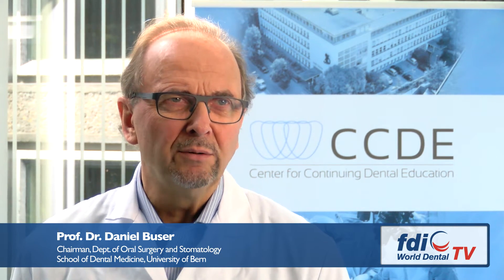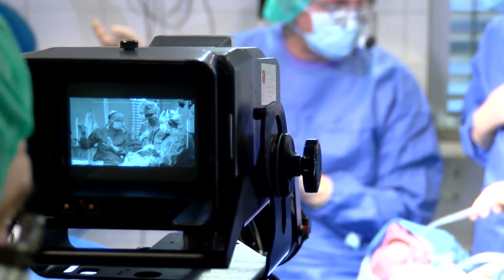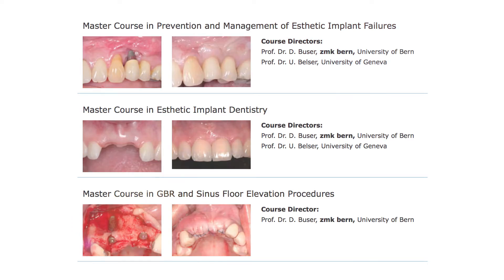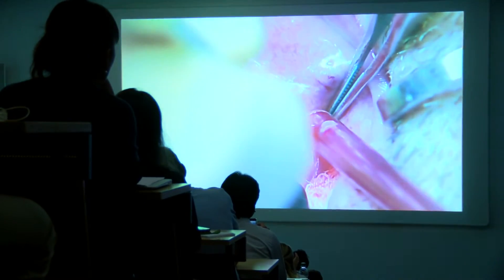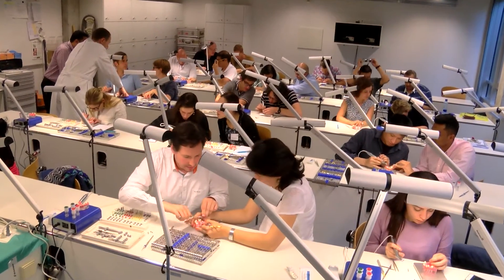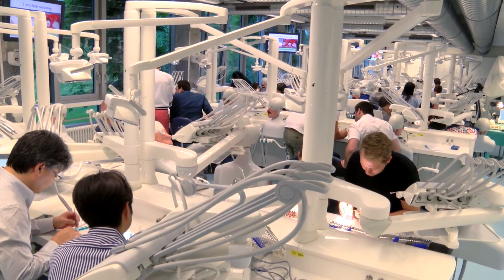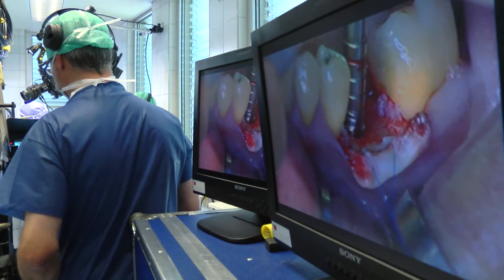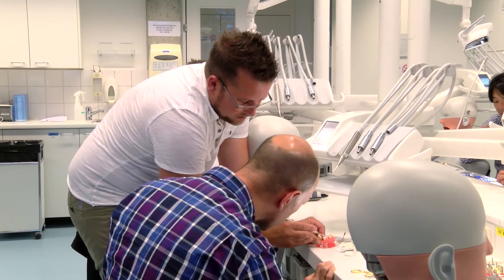Center for Continuing Dental Education CCDE, University of Bern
The University of Bern is well known International Competence Centre in Implant and Periodontal Surgery. The CCDE offers CE courses in English language in the field of Implant Dentistry and Periodontology. In addition, Symposia and Congresses are regularly offered as well. Main objectives of our treatments are successful outcomes with high predictability and a low risk of complications. Thus, our evidence based treatment approaches are rather conservative.

The heart of our CE program are Master Courses with live surgeries. The live surgeries are presented with the best possible audio-visual technique using state-of-the-art technology in the André Schroeder Auditorium. Combined with the excellent quality of our faculty, these courses have gained a top international reputation.